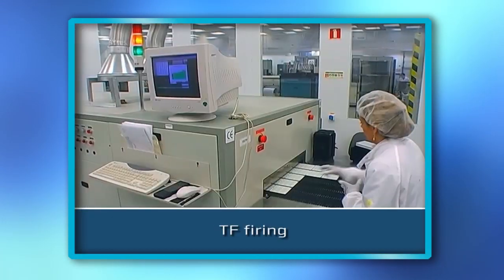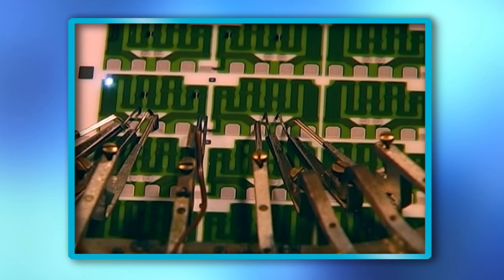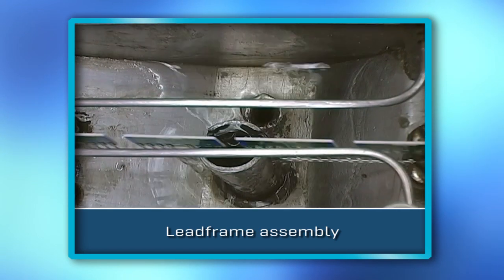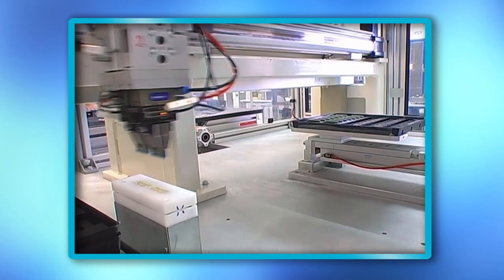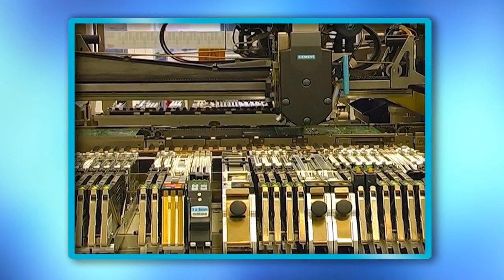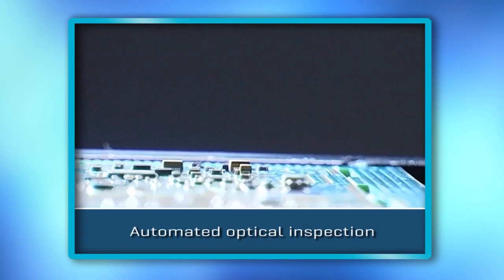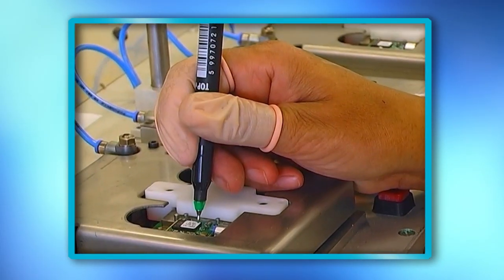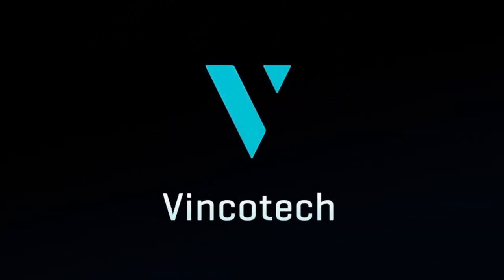Vincotech Operations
Introduction of  Vincotech operations site in Hungary (power module production and Electronic Manufacturing Services).